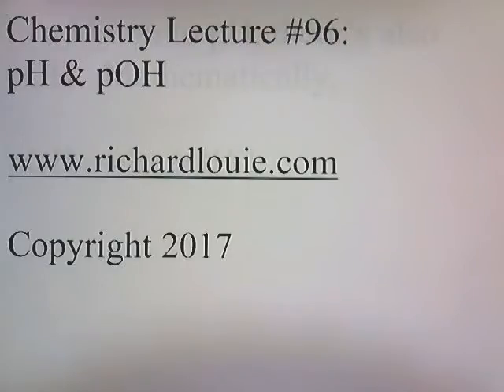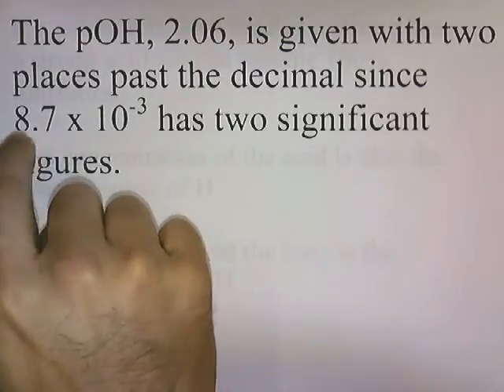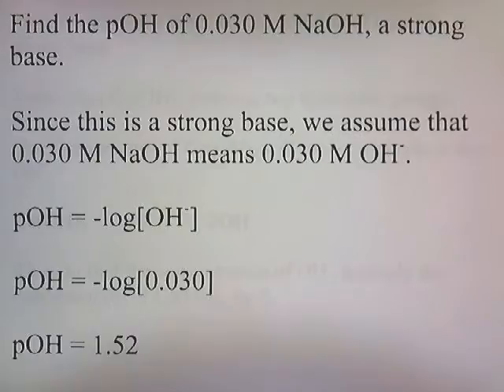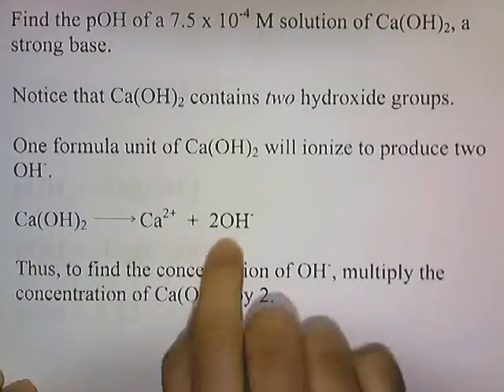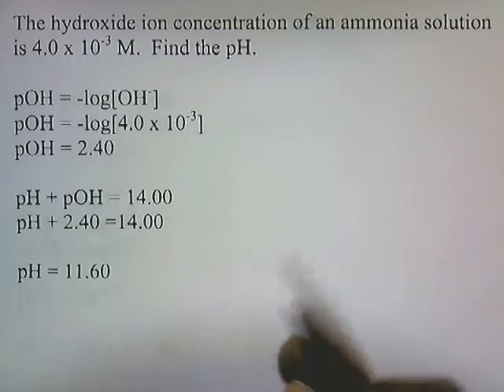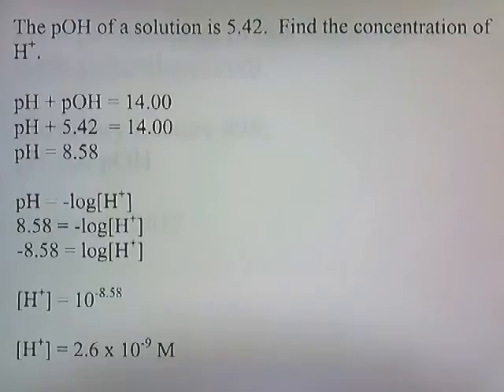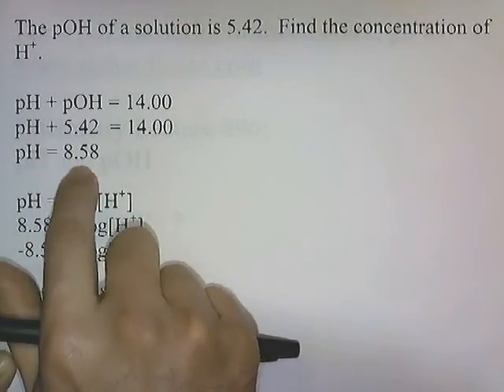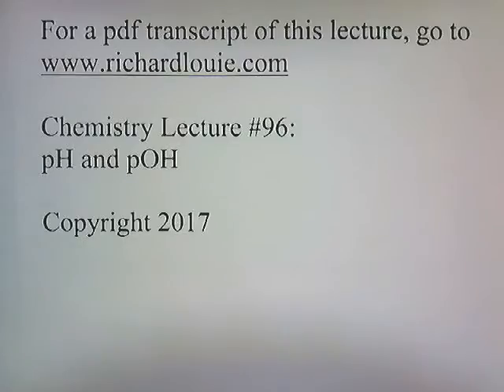pH and pOH